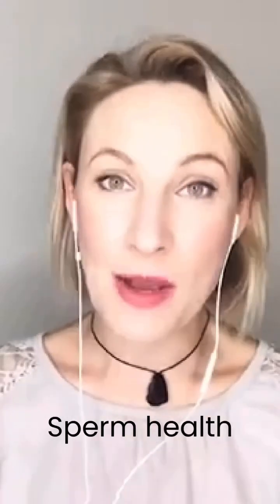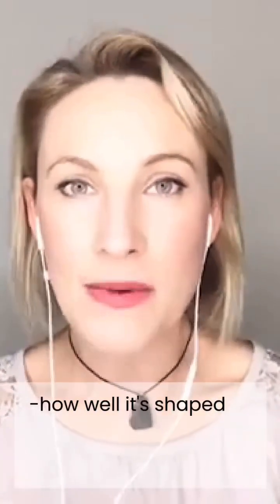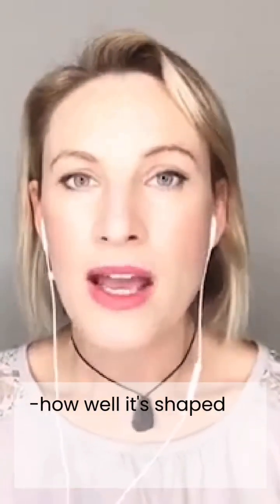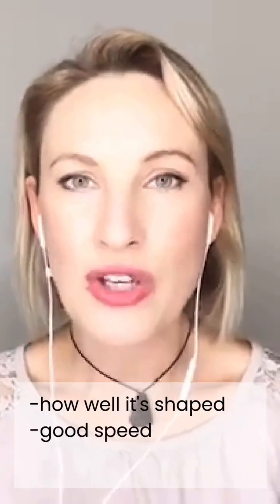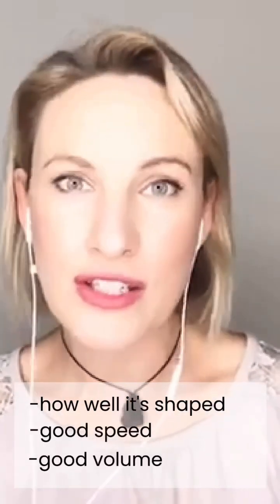How to improve sperm morphology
Today we are talking about sperm morphology, which is better shaped sperm.

In addition to enjoying this short video, you can prepare for embryo transfer success with fertility expert Fiona Boulton's Sacred Fertility Formula which is 100% complimentary for a limited time and includes a 60 minute fertility consultation